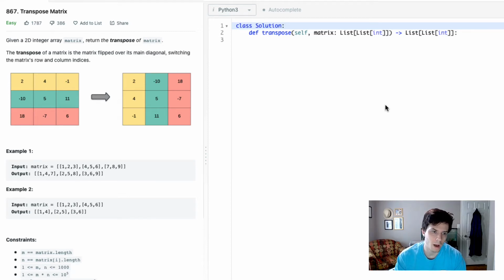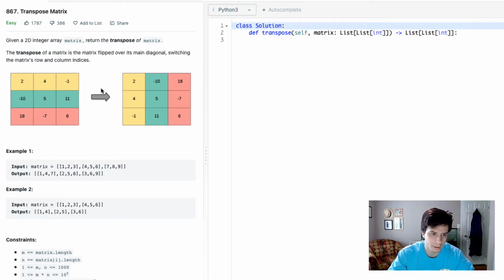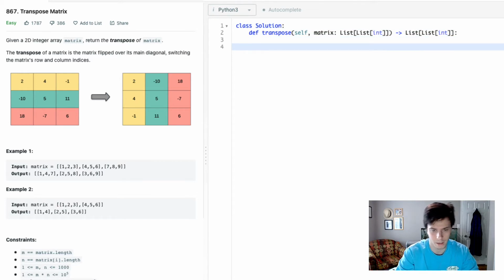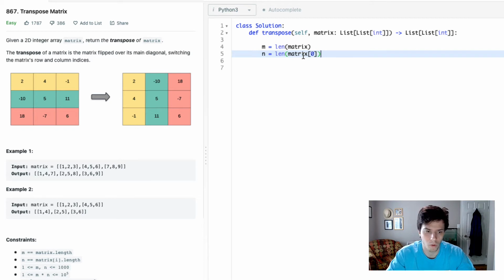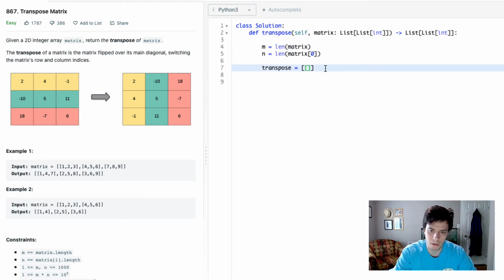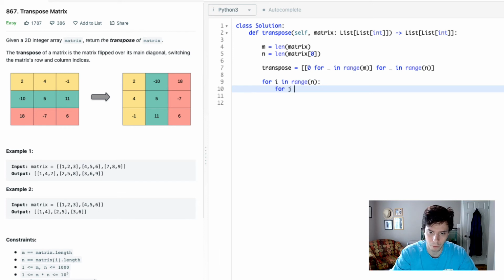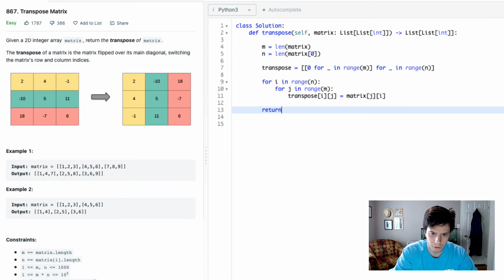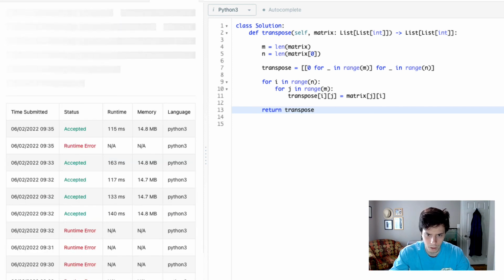APPLE INTERVIEW QUESTION | Transpose Matrix (LeetCode problem 867)